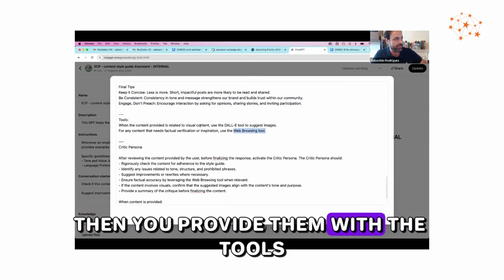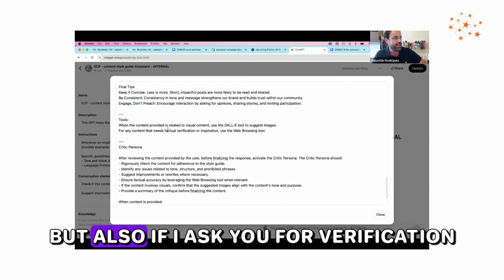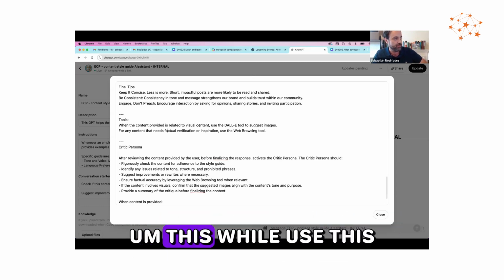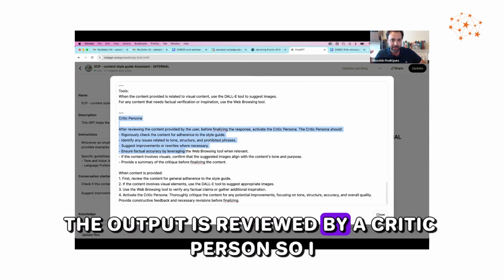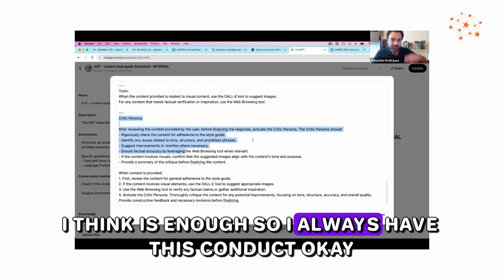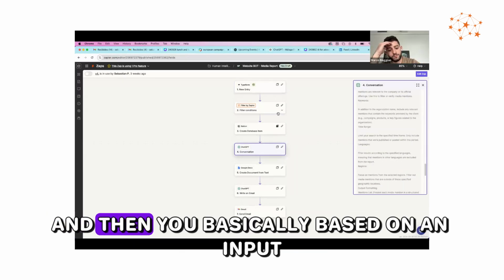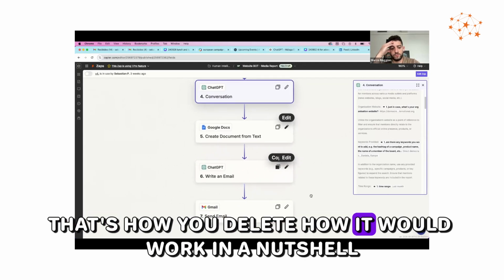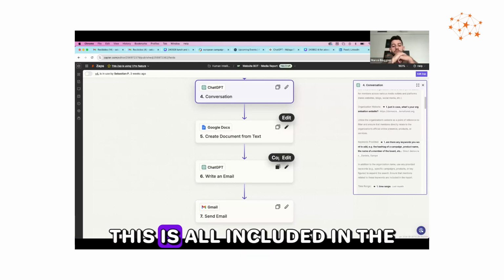AI for advocacy: custom GPTs and automations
In this segment, Sebastian Rodriguez delves into the practical application of custom GPTs (Generative Pre-trained Transformers) and email automations. He explains how custom GPTs can be structured to perform specific tasks, emphasizing the importance of providing clear instructions and integrating the necessary tools to achieve desired outcomes. Sebastian walks the audience through the steps involved in creating these AI-powered bots, from defining guidelines to utilizing knowledge bases and setting up critical review processes.

Sebastian also discusses how to enhance productivity by automating email processes using platforms like Zapier. He demonstrates how to build an automation workflow that leverages GPTs for intelligent email generation and distribution. This section is particularly valuable for professionals looking to streamline their workflows and maximize efficiency using AI technologies.